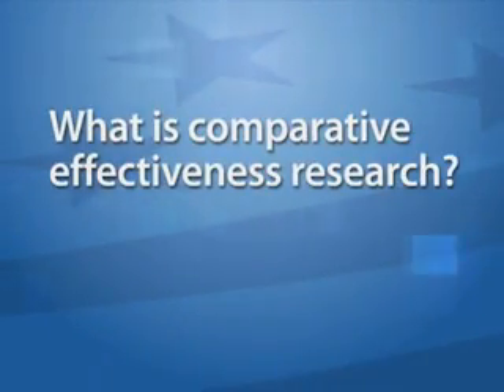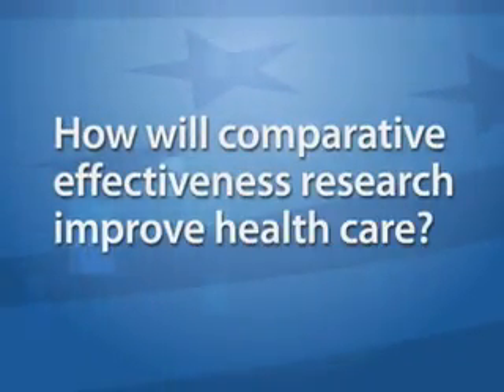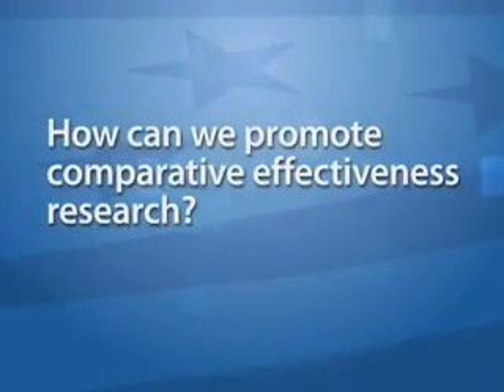Comparative effectiveness research explained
Ellen-Marie Whelan discusses evidence-based healthcare and how it can improve care in this video from the Center for American Progress.